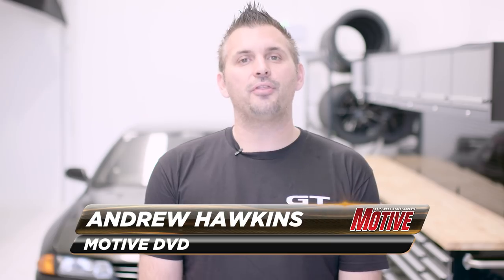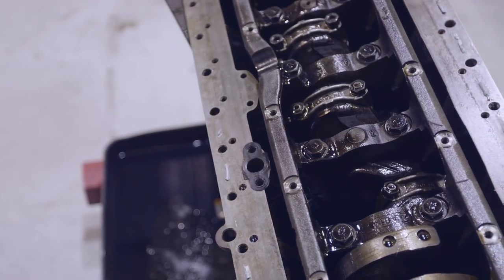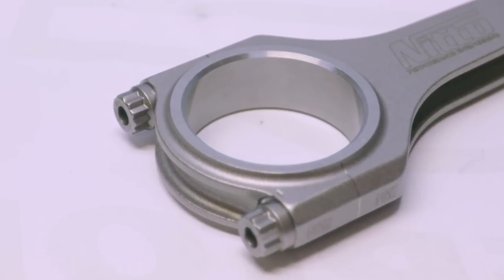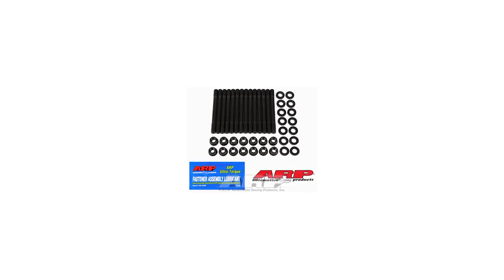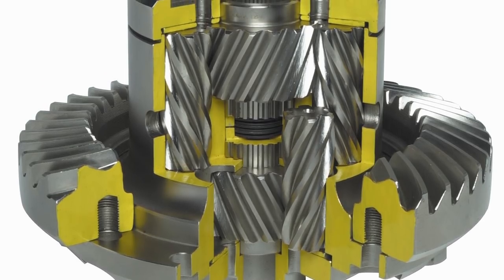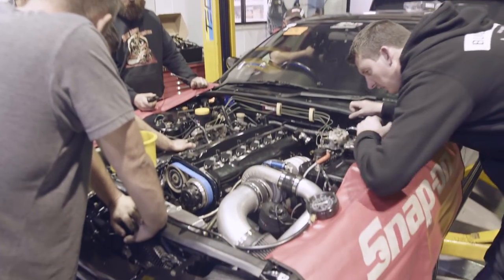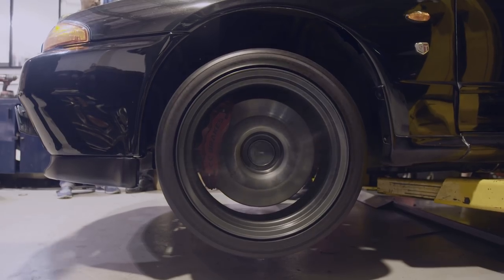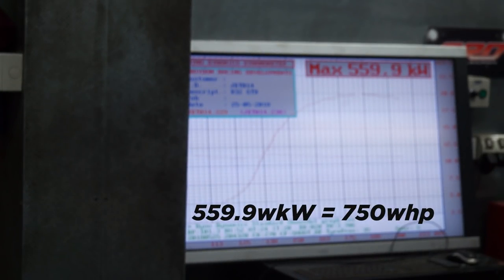1000 engine HP GT-R Budget Built RB26 Pt2 - Truth about rods, bolts and studs and dyno time!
In Part 2 of our 1000 engine horsepower RB26 budget build, we choose some conrods and talk to Jim from Nitto about why rod bolts are the most important upgrade. Then we put the engine in the car and SEND IT!

- Project Cars
- Technical Features
- Event Coverage
- Car Features